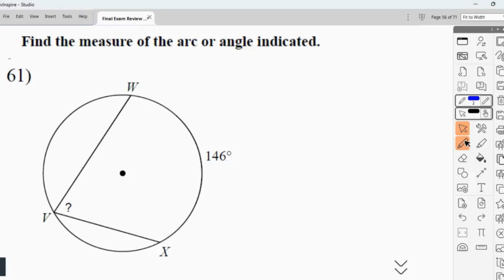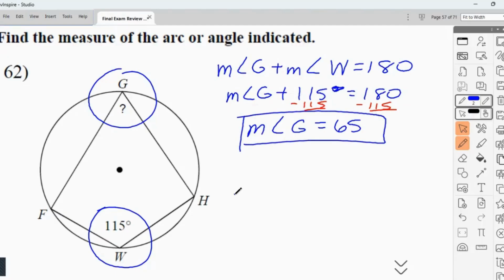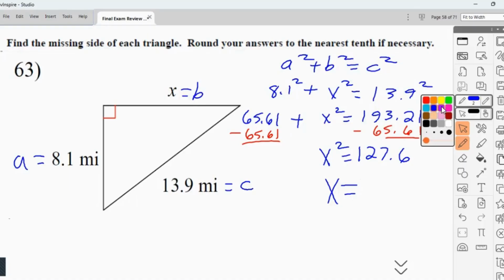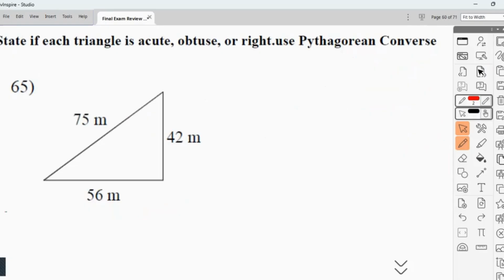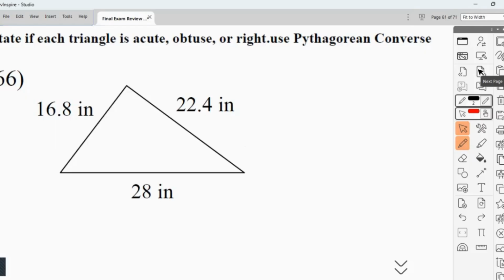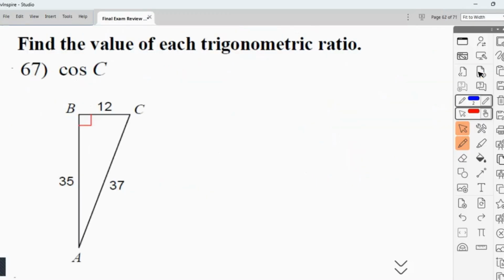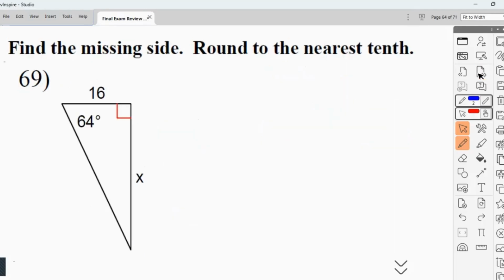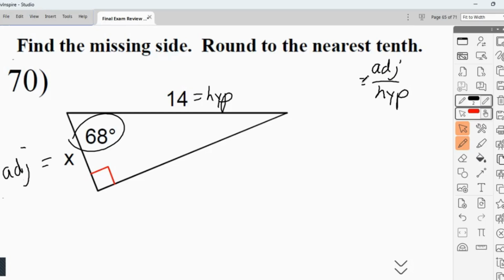2024-2025 SPRING REVIEW S 61-70